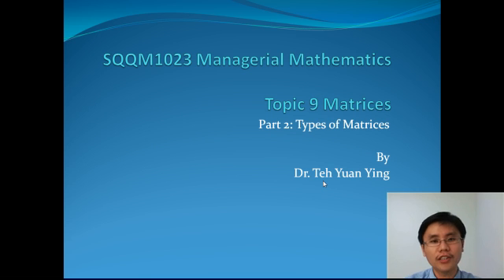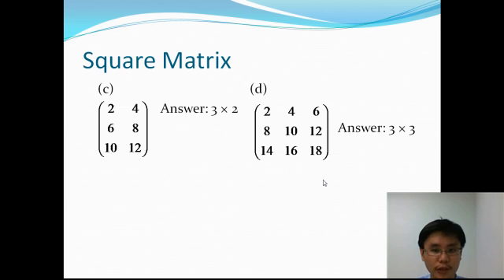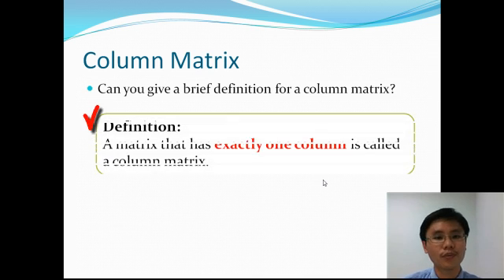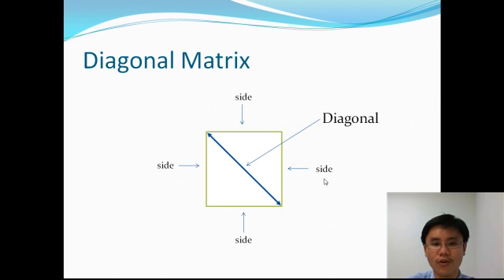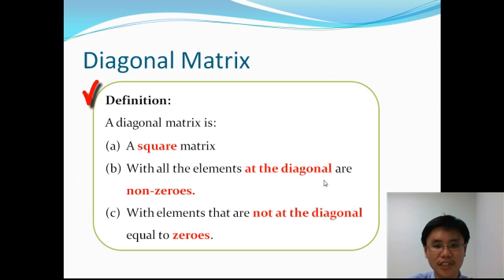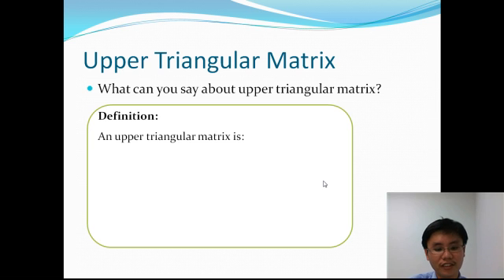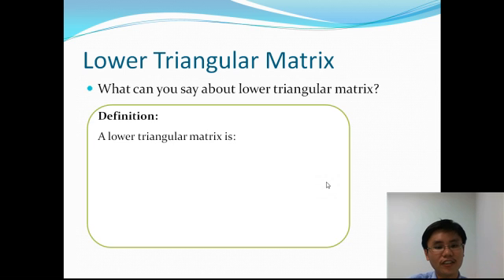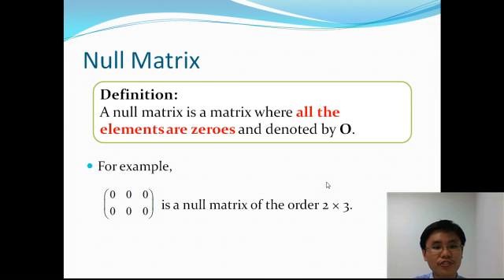SQQM1023 Managerial Mathematics (Topic 9: Matrix)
Introduction to matrix.